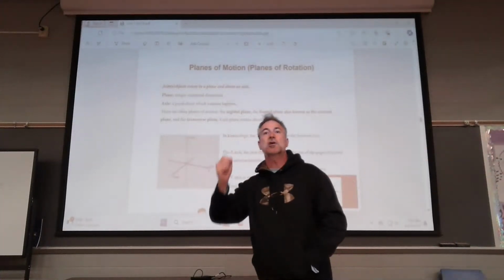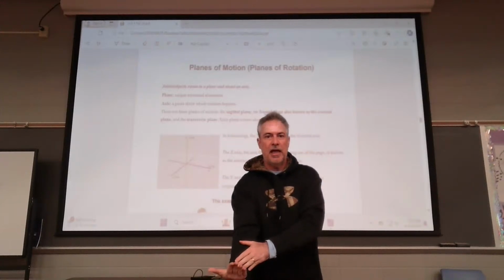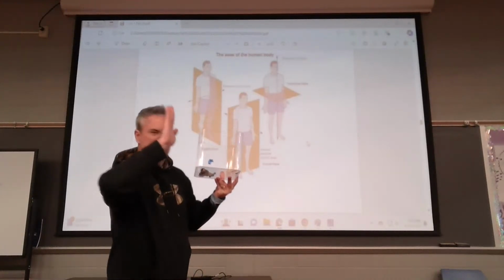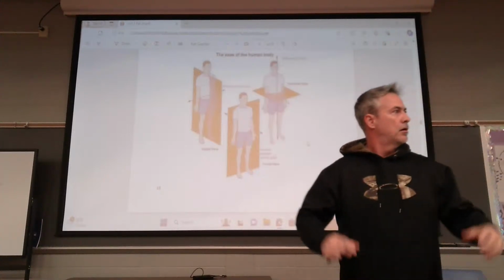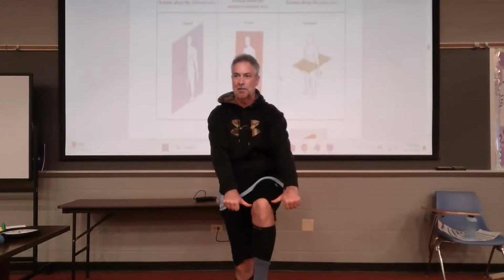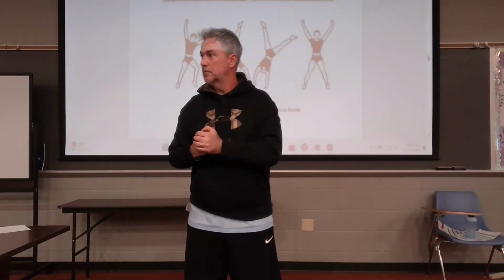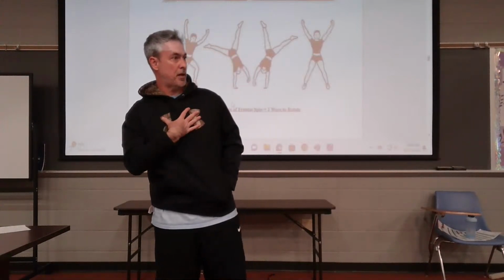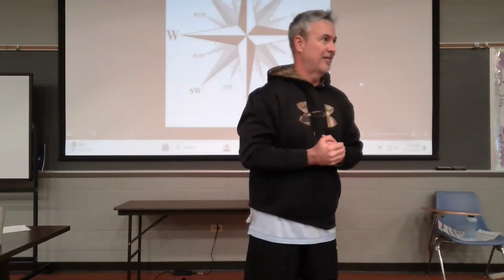KNES 310 Unit 1 Fall 2024 (Friday August 30th)